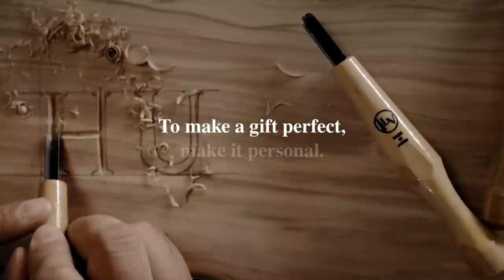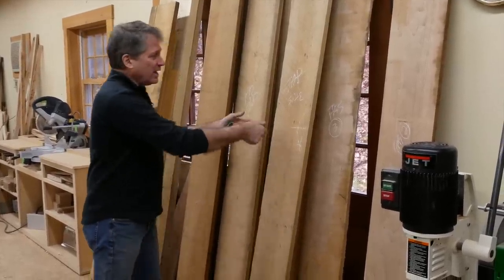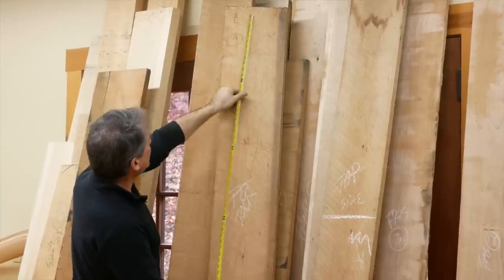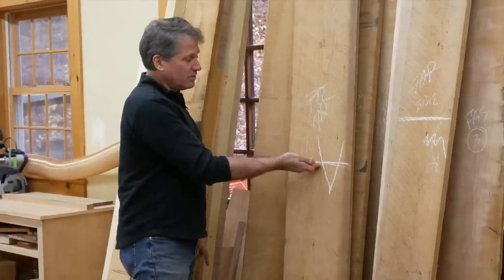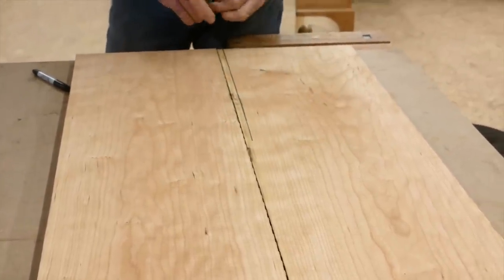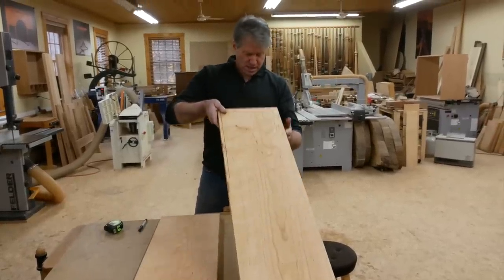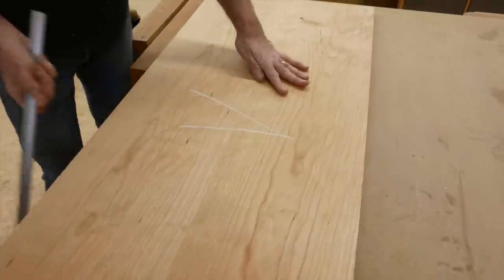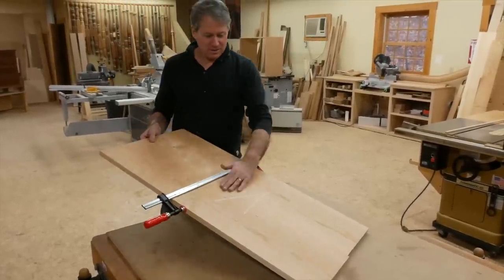Lumber selection and milling - Shaker Dresser Episode 2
In this master class episode, Tom McLaughlin demonstrates how he selects lumber and mills it preparing for an almost invisible slip-matched panel joint.